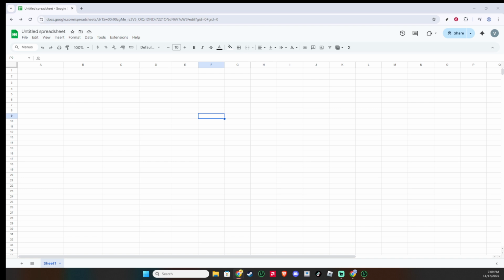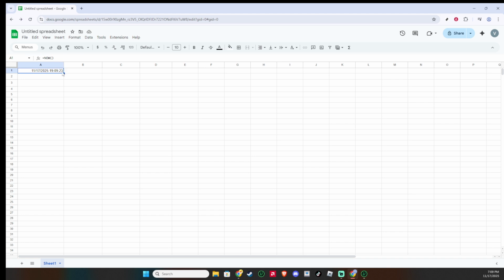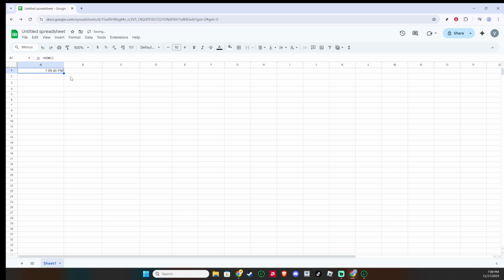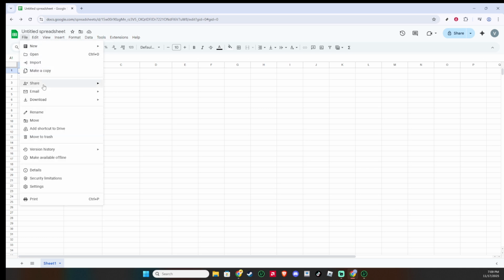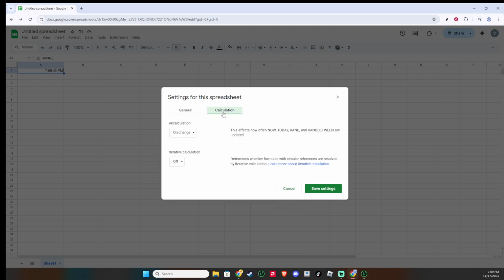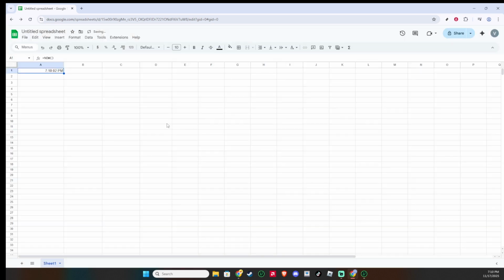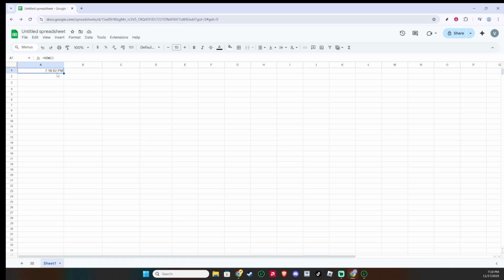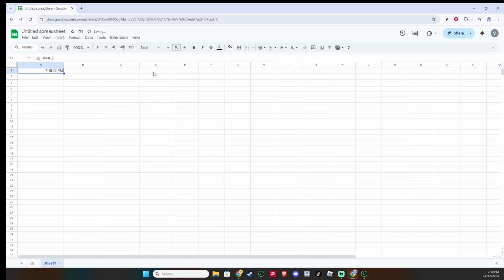How to Make a Clock in Google Sheets on Desktop [2026 Guide]